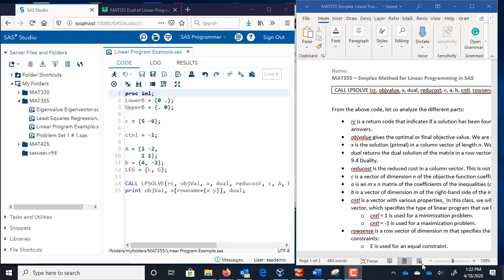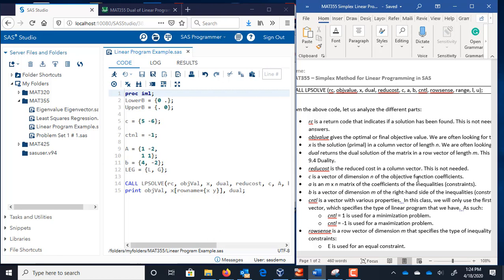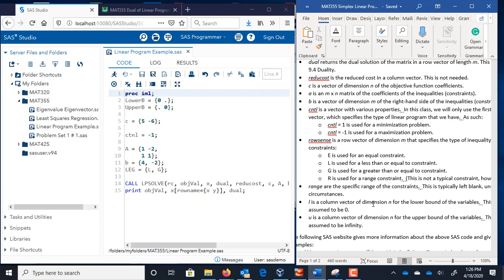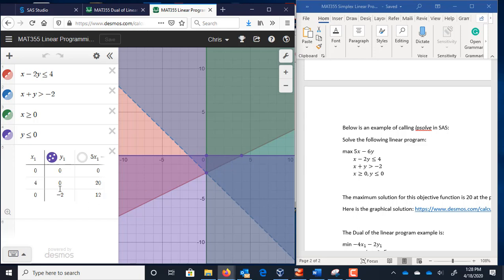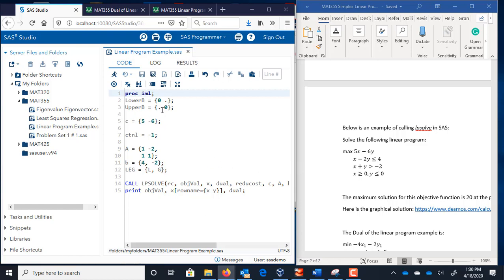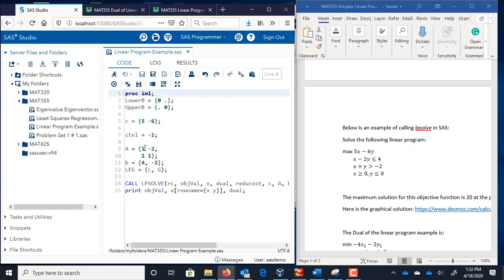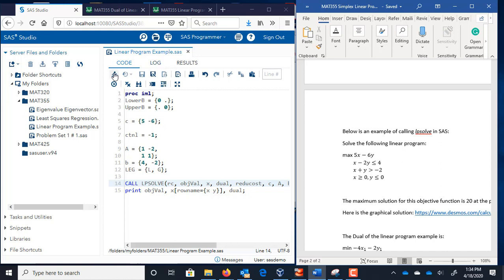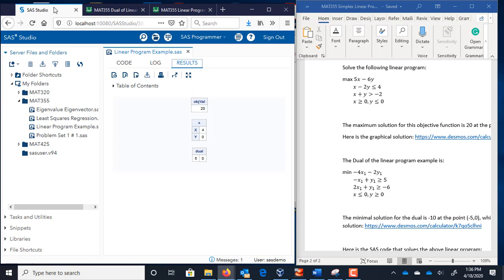Simplex Linear Programming in SAS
Simplex Linear Programming and Duality in SAS - Explanation and Code.